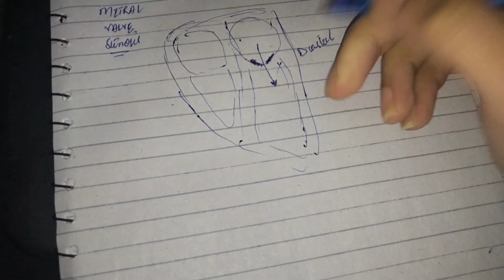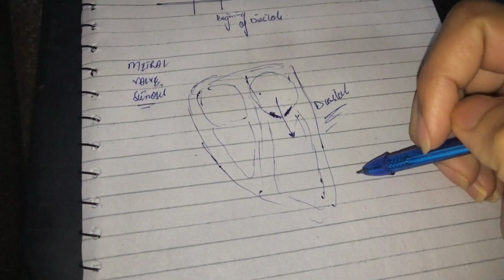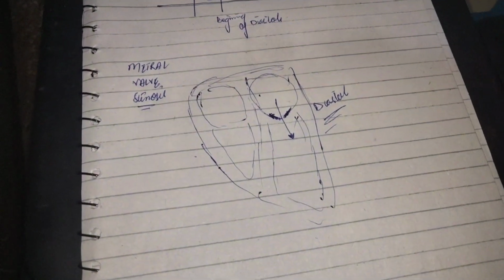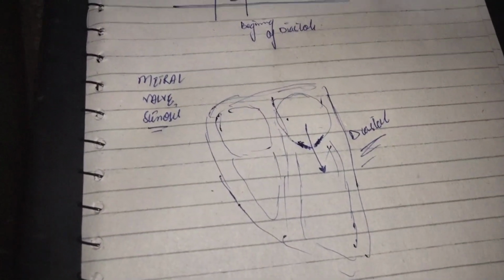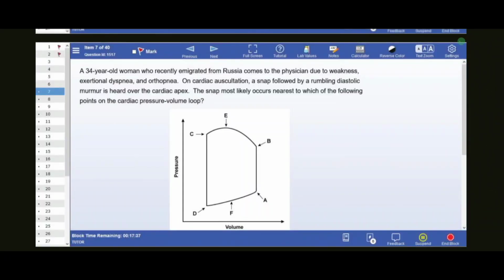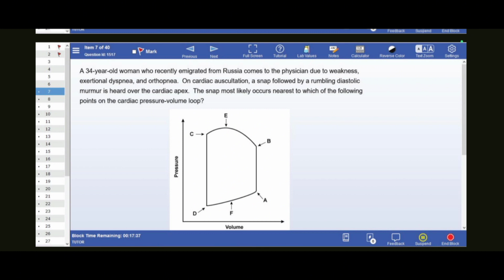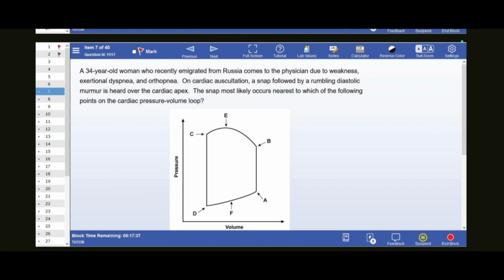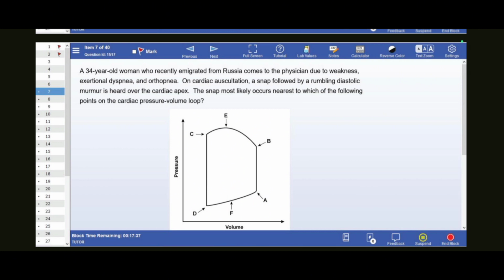Cardiovascular system block 1 question 6 || Uworld Step 1 usmle